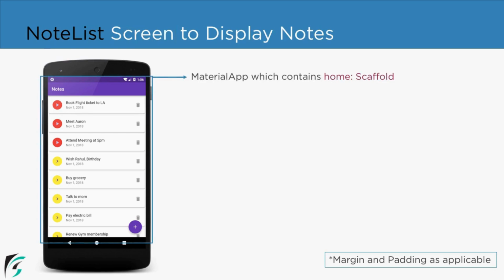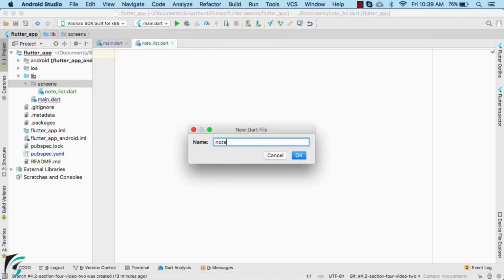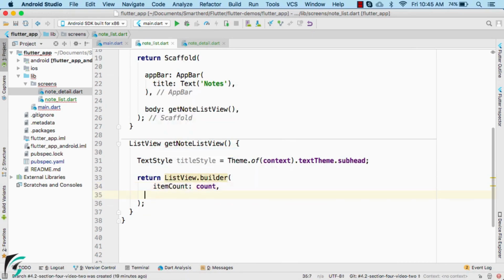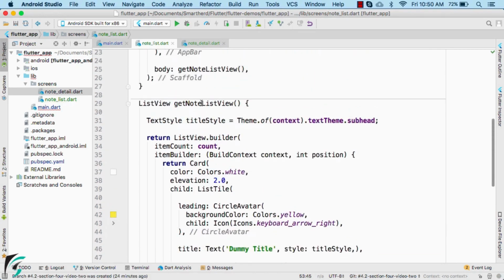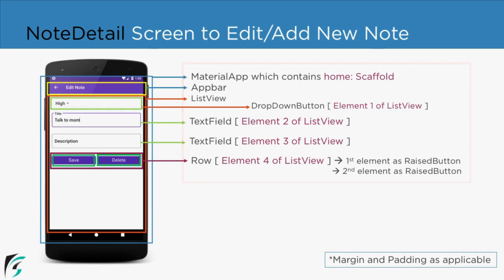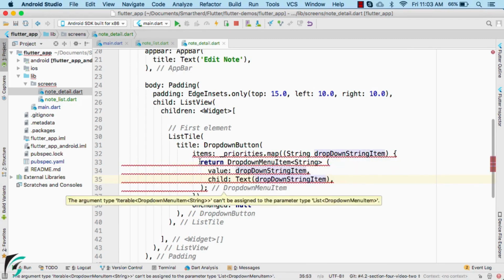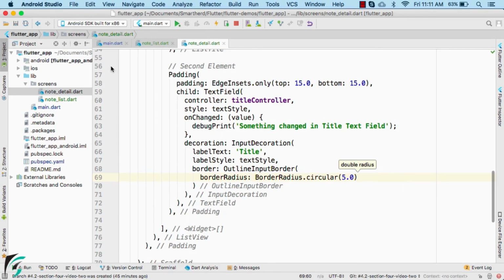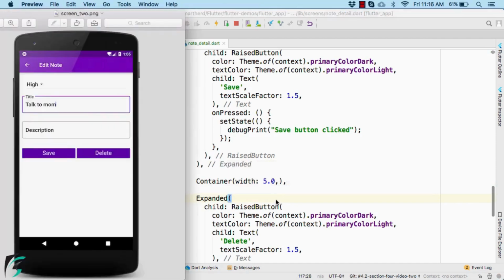Flutter Development | Session 70 | flutter framework | Globe IT Institute |Bangalore